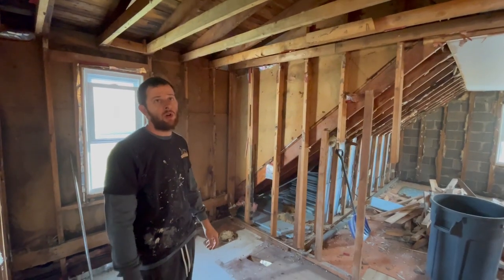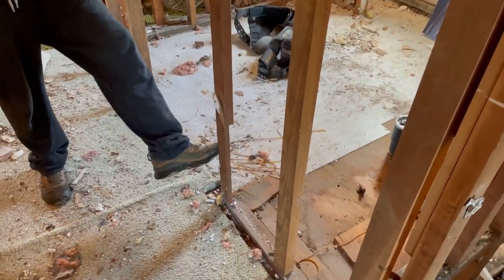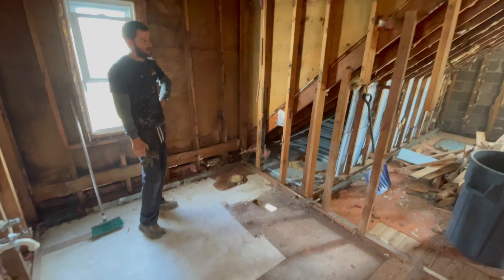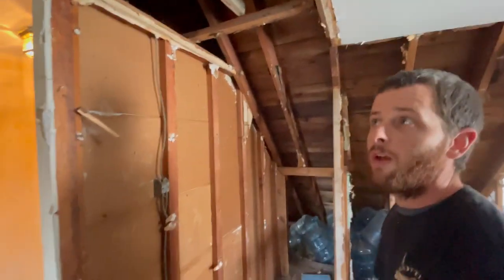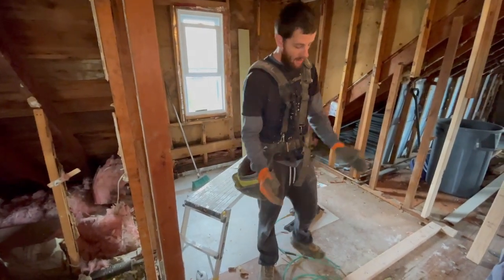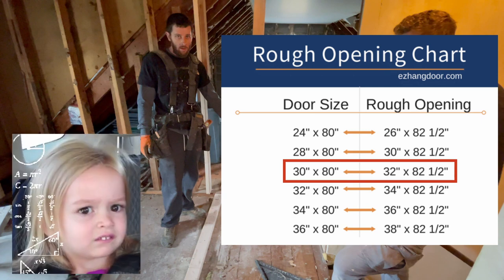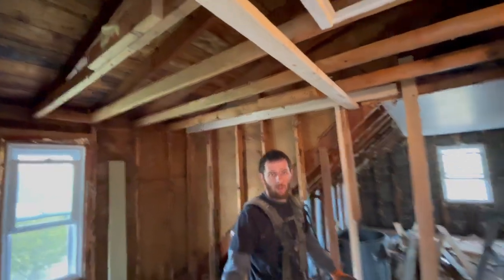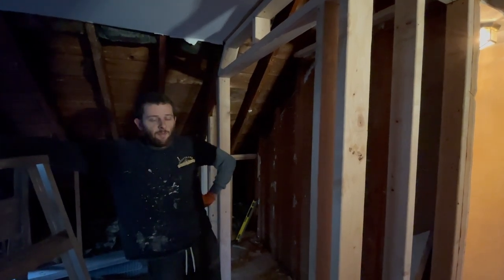Reframing the Upstairs of a Cape Code | Episode 5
Well, I don't know if we'll ever buy a cape code again after this one. What a "mess" as Mike called it. We originally intended on keeping the sheetrock upstairs and do a nice skim coat, but once we really started investigating we decided it needed to come down. Good thing too, because these old framing was a disaster and there was barely any insulation. It took a solid weekend, and a decent chunk of lumber, but we got it all fixed up.